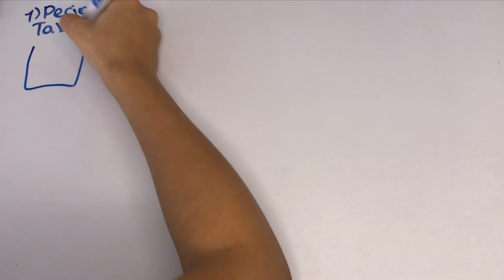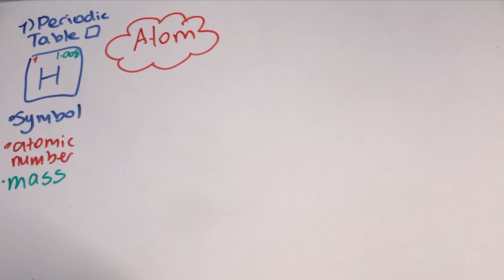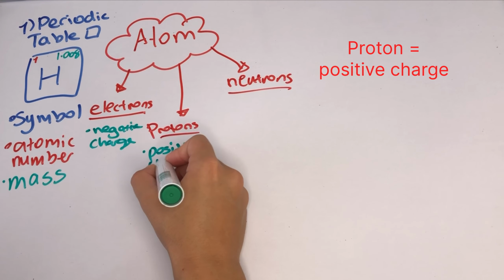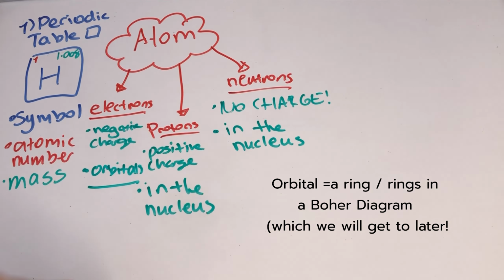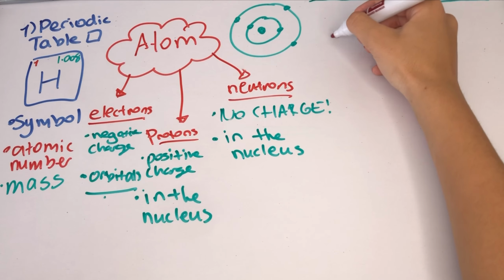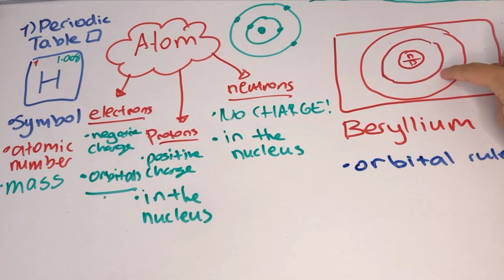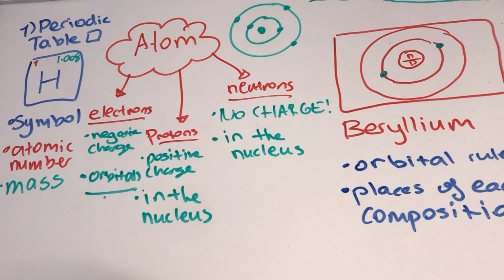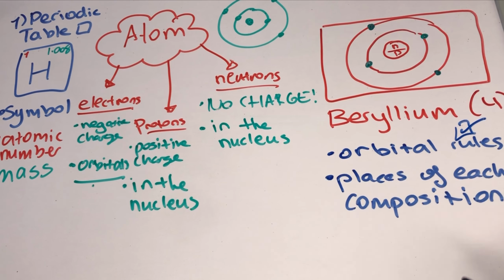Protons, Neutrons, Electrons — What’s the Difference?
Hi all!
This video gives you various amounts of information based on Atoms! This introduction explains the following.

- Definitions to key terms
- Example used
- Structure of diagram
- Each charge
- Bohr diagram